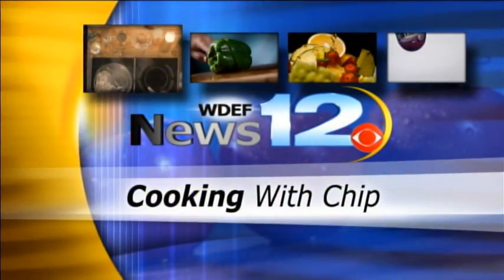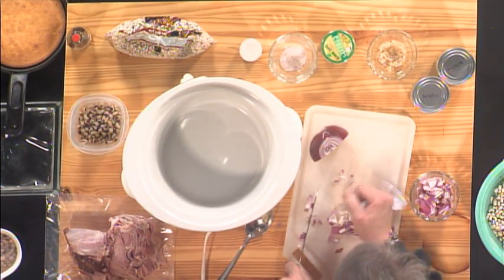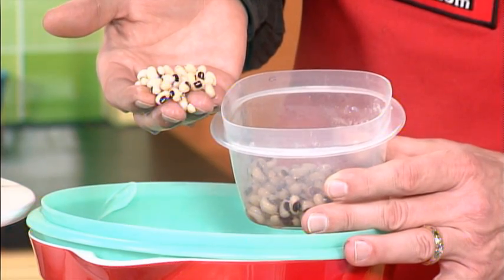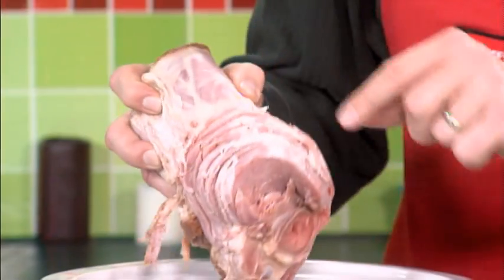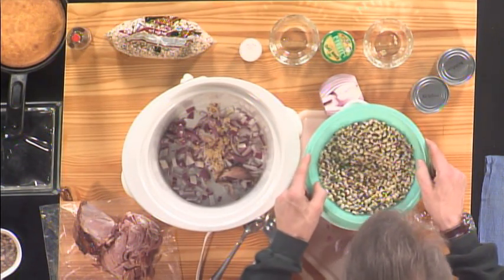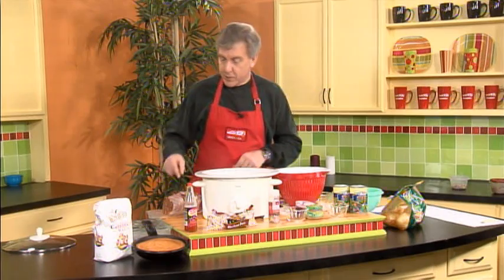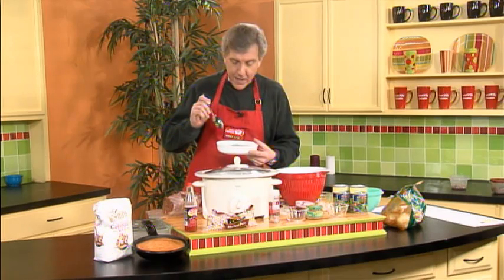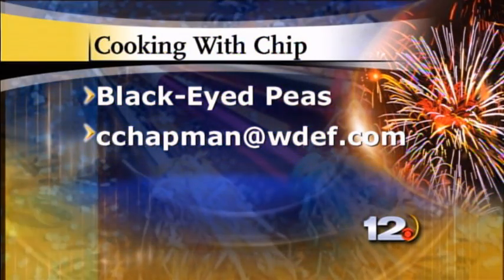New Year's Black-Eyed Peas with WDEF-TV's Chip Chapman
WDEF-TV morning show co-host Chip Chapman shares his recipe for good luck in the new year.